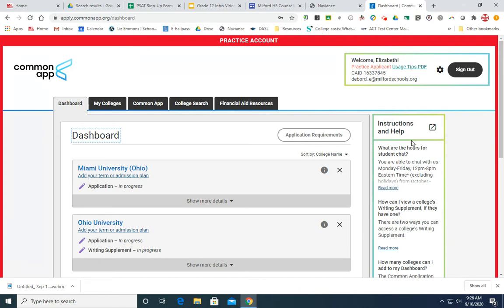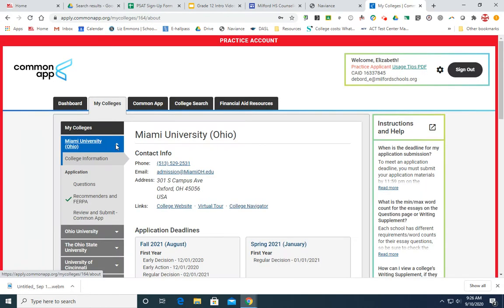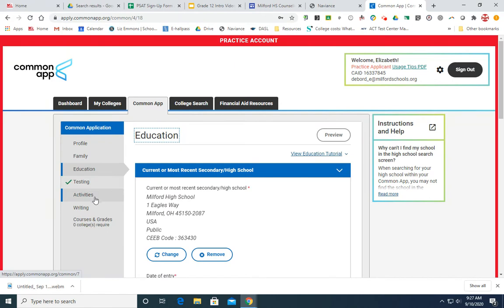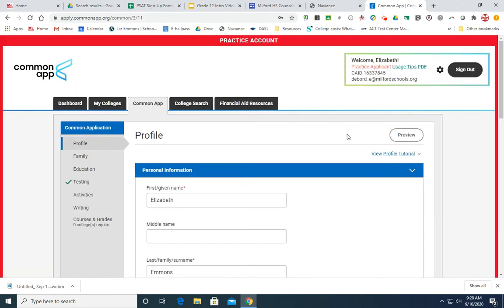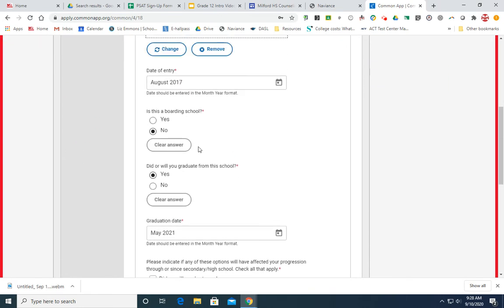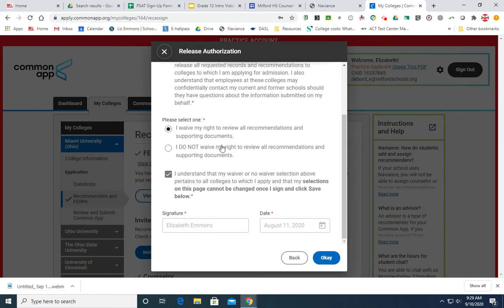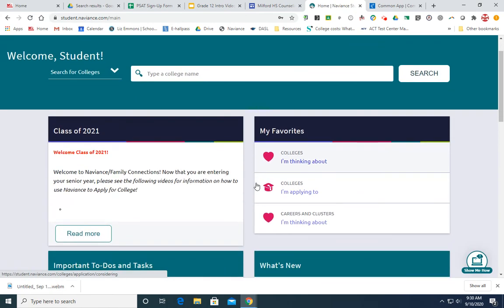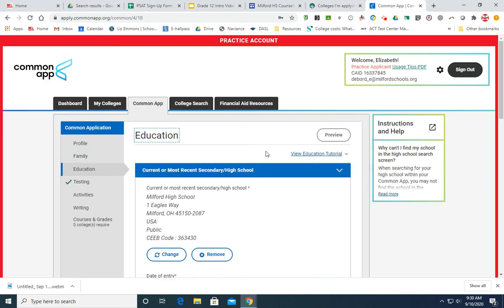Video 6 - Match Common App & Naviance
How to match your Common App account and your Milford Naviance account